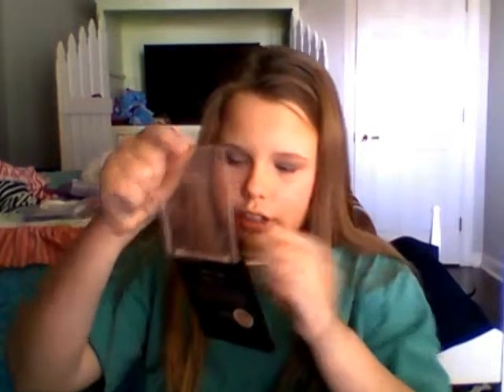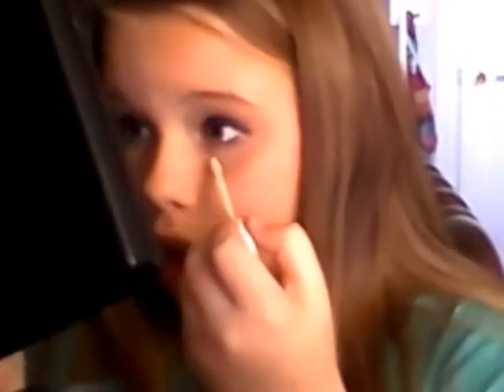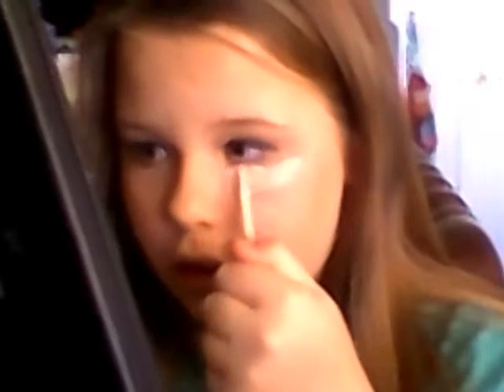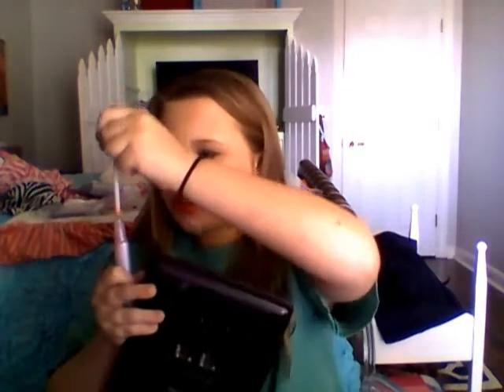Eliza's stage makeup tutorial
Hey guys this is Eliza! I decided to do a makeup tutorial. THANKS - ELIZA- THING1 THING2